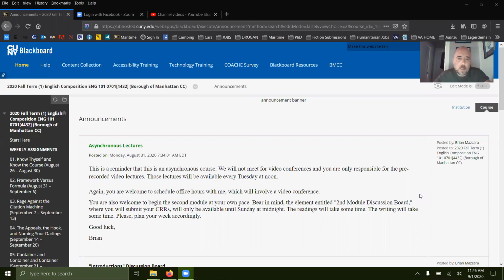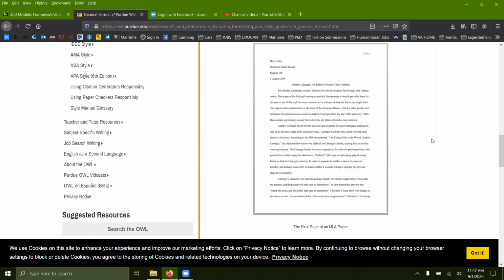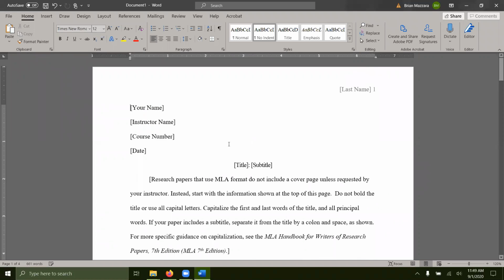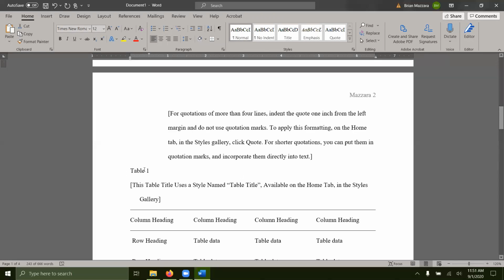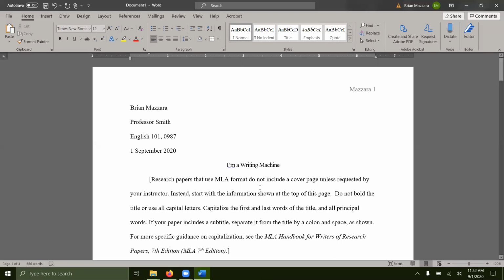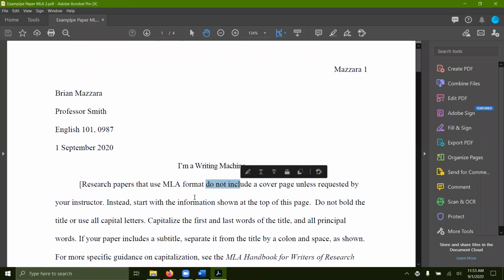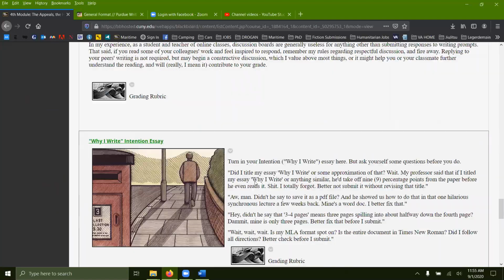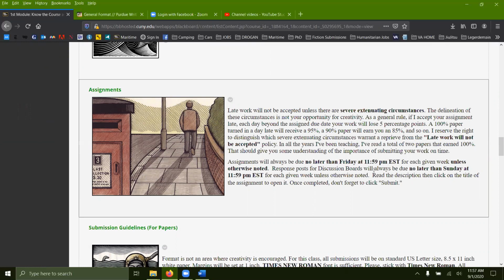Introduction to MLA Formatting, the OWL at Purdue, Microsoft Word, PDFs, and submitting assignments.